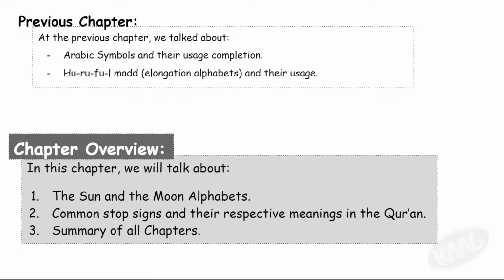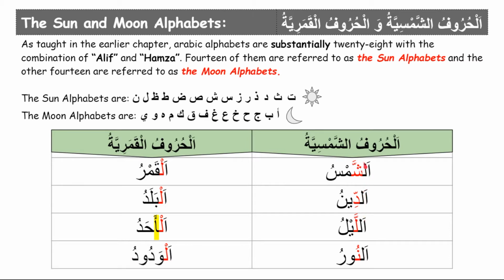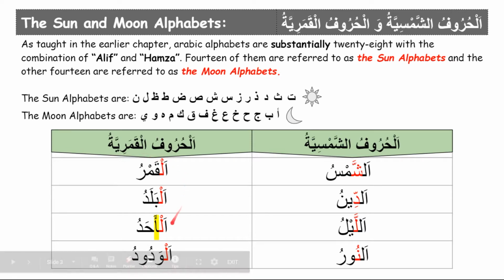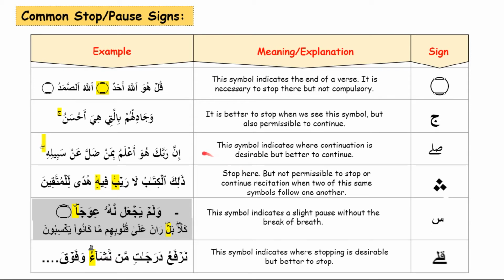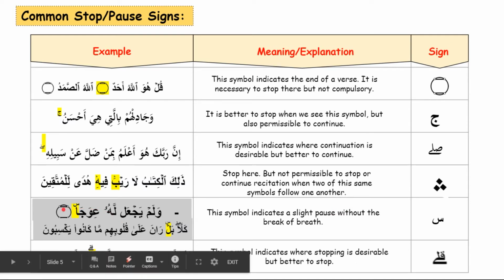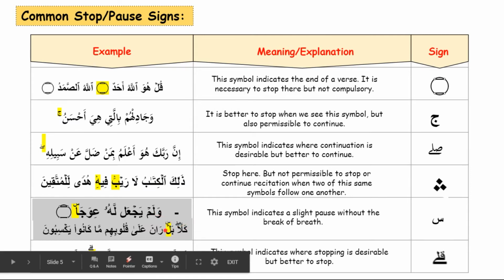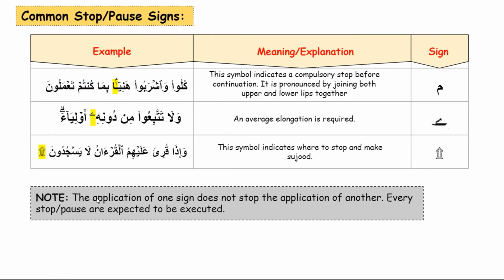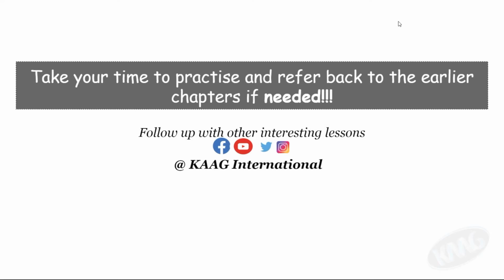Learn How To Read Qur'an In ONE HOUR - FINAL CHAPTER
With Almighty Allah's permission, this is the last chapter of our lesson "Learn How To Read Qur'an In ONE HOUR". For those that haven't taken chapter one, two, or three, kindly go back and take them for better comprehension of the whole lesson. I pray to almighty Allah to increase us all in beneficial knowledge, wisdom, and understanding...aameen!